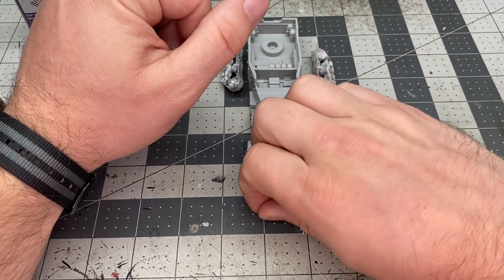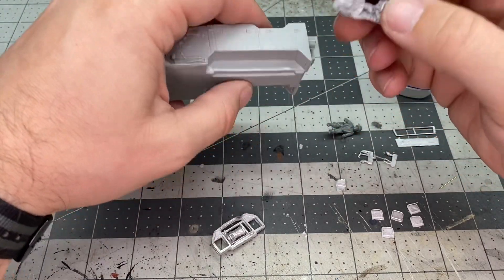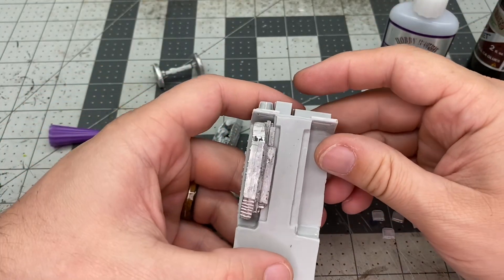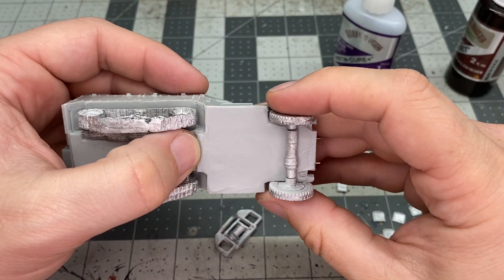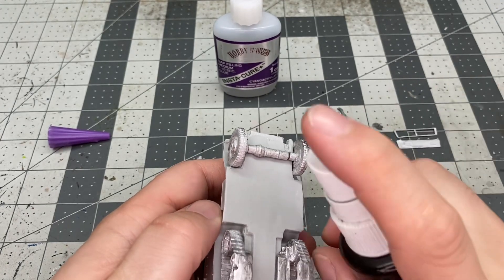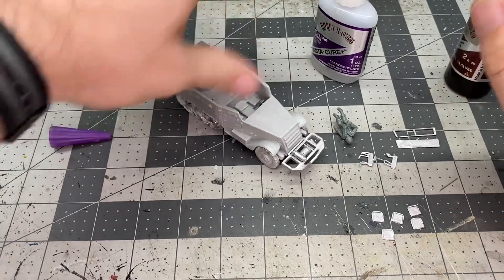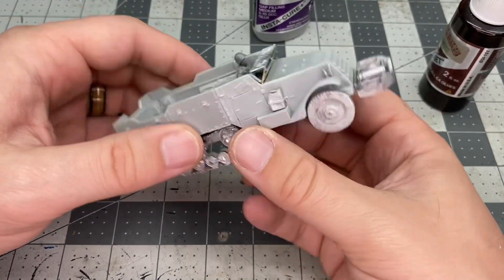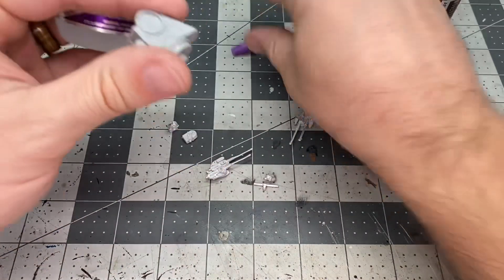The Mediocre Modeler Show - Episode 26: M16 MGMC Build Review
It’s time to build the Warlord Games M16 Multiple Gun Motor Carriage for Bolat Action/Konflikt 47!